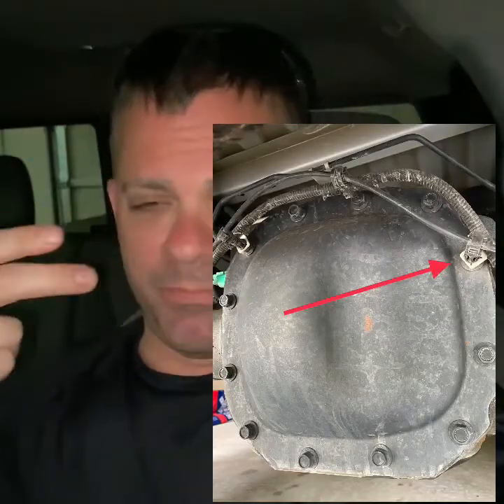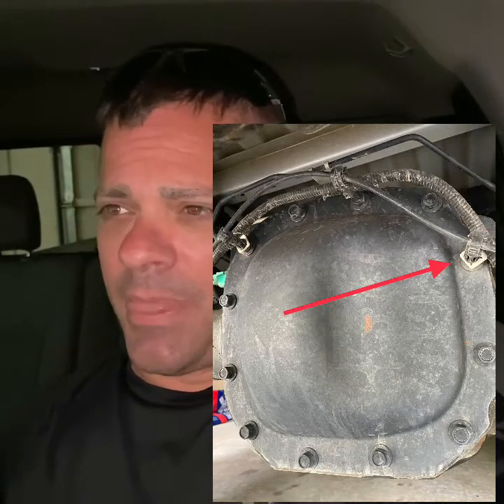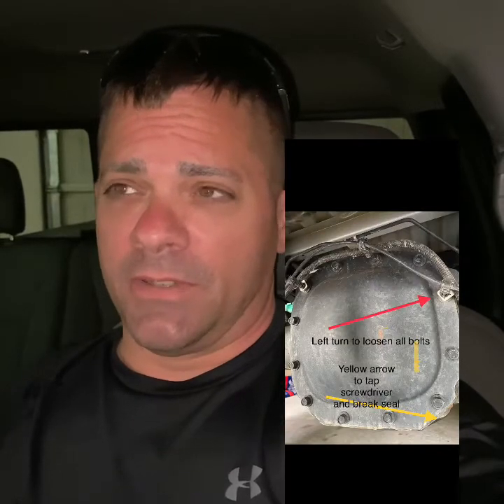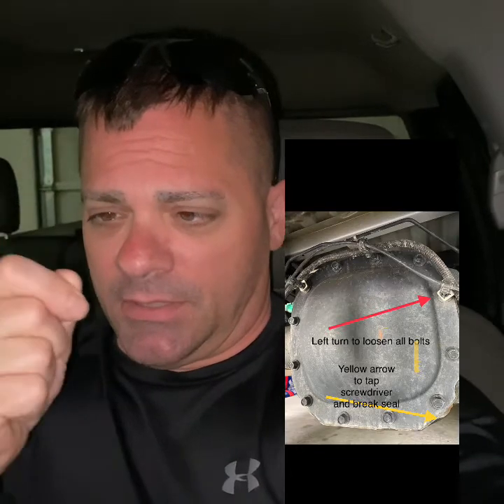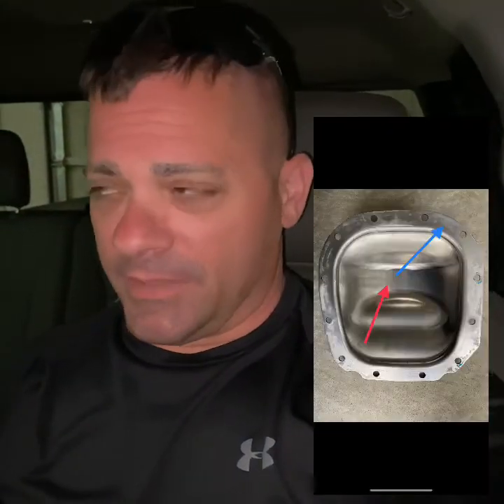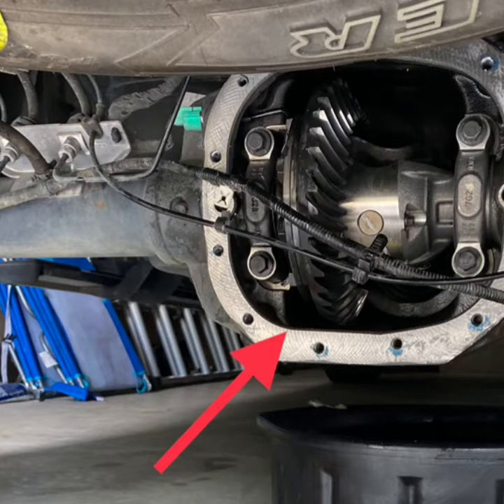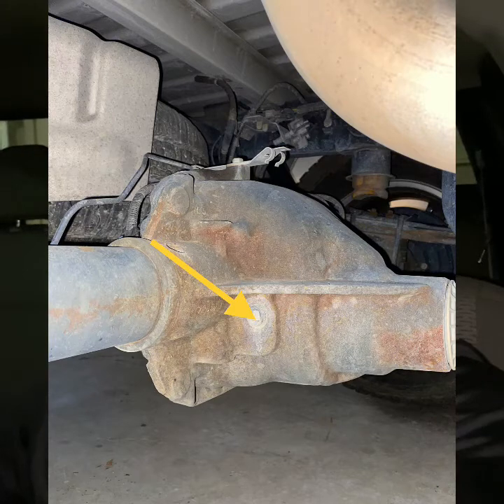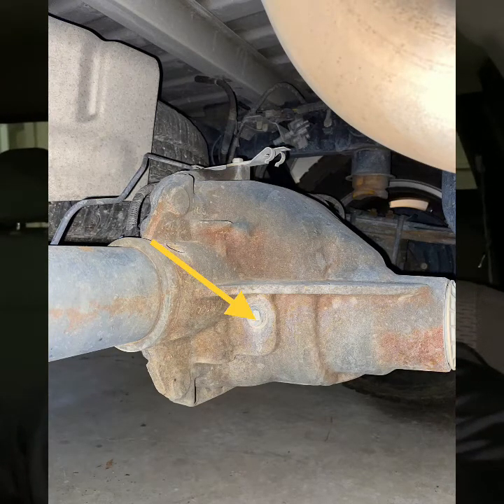2018 F-150 5.0 3:55 locking diff Fluid Change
It seems like a big job but it isn’t, and once you do it, you’ll do it over and over, just for that sense of security.